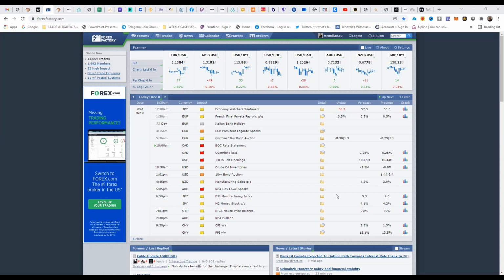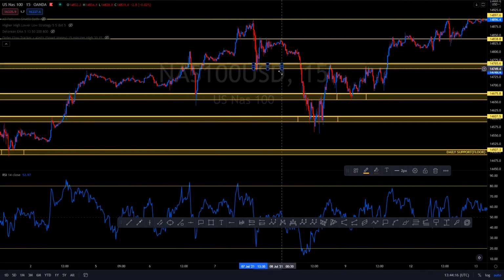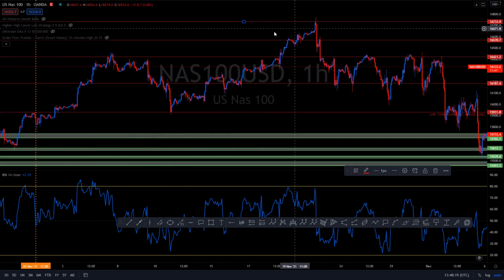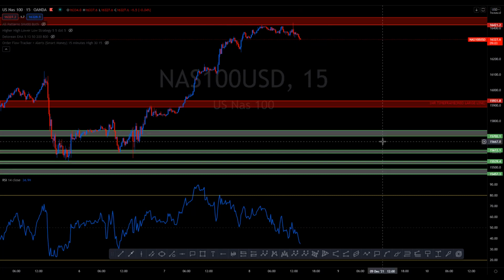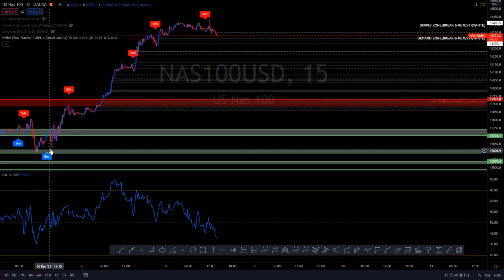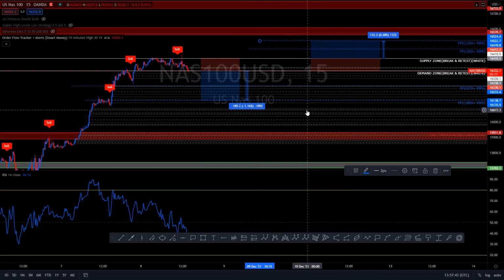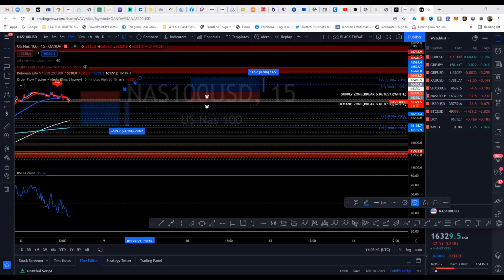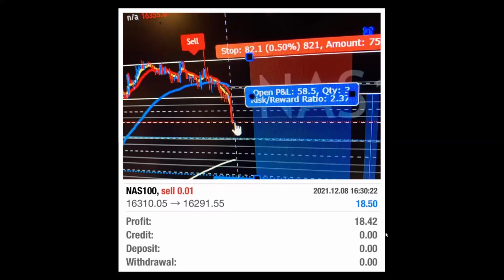LIVE SESSION ON NAS100 USING INSTITUTIONAL IMBALANCES AND THE DORLEAN EMA (12/08/2021)